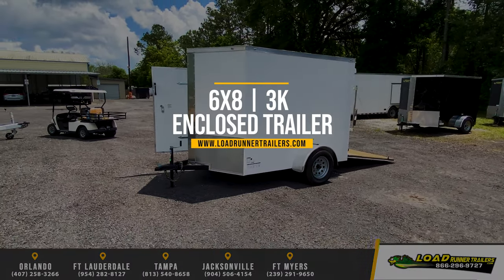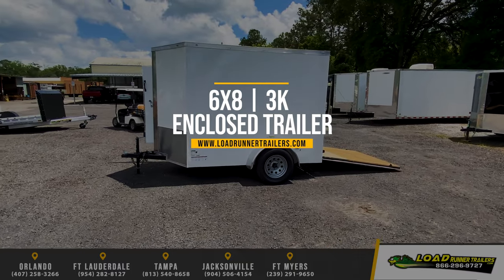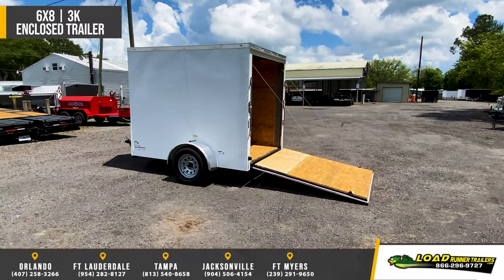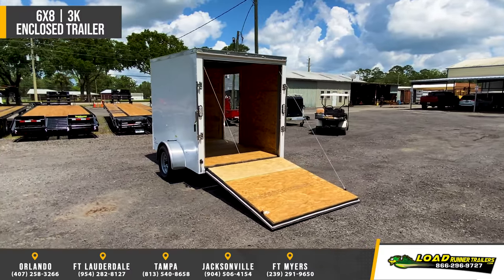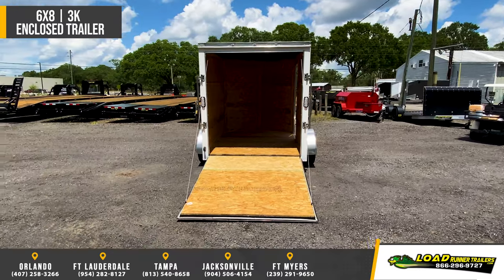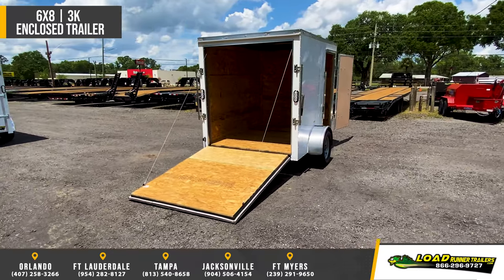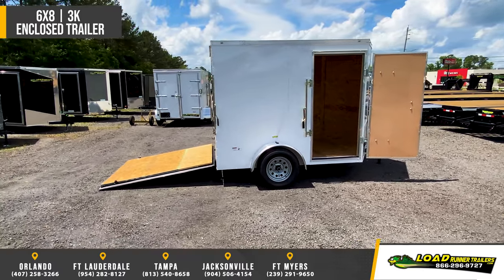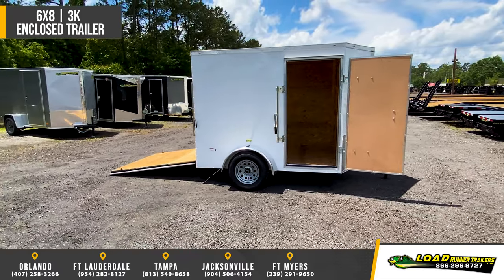6x8 ENCLOSED Trailer offered by Load Runner Trailers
TRAILER SPECIFICATION

MODEL: EV6-8S3-R
TRAILER TYPE: Enclosed
SIZE: 6x8
GVWR Trailer Only: 2990
GVWR Including Tongue Weight: 3438
# AXLES: 1
AXLE CAPACITY: 3500
AXLES WITH BRAKES: 0
AXLES TYPE: Spring
CONSTRUCTION: steel frame / aluminum skin
LENGTH: 8 ft
USABLE WIDTH: 72 in
PULL TYPE: Bumper
RAMP TYPE: Enclosed